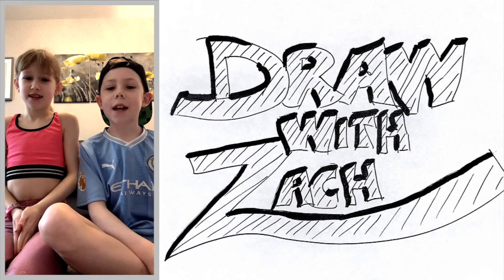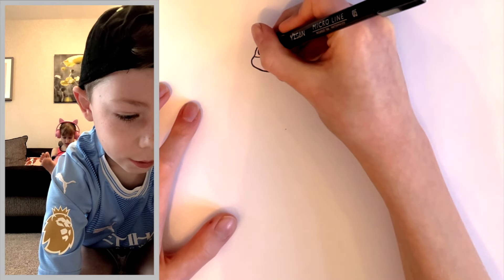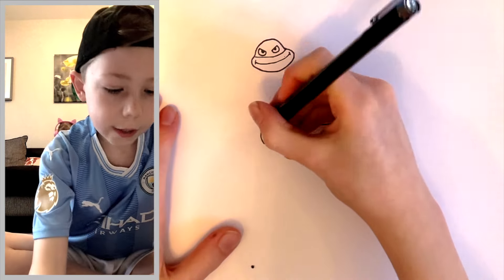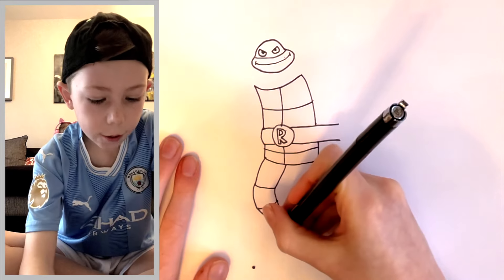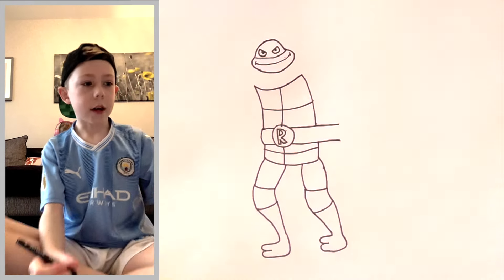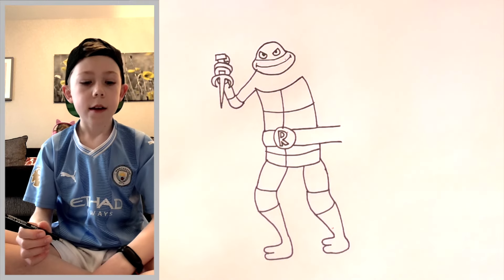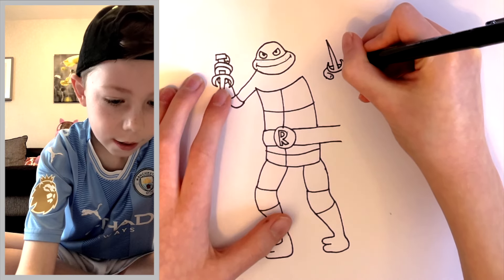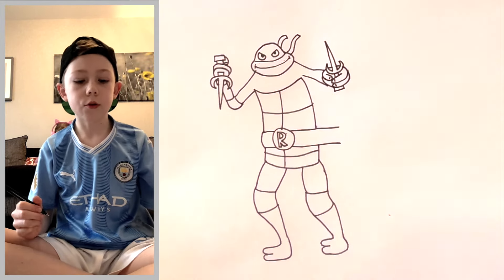Draw With Zach - Raphael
Learn how to draw Raphael from TMNT!